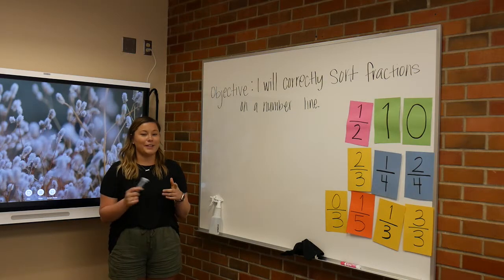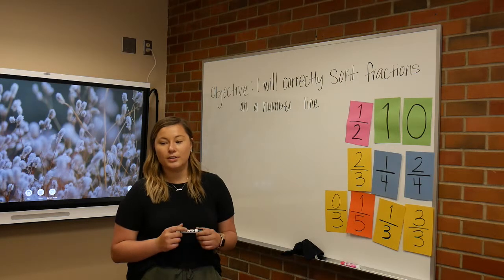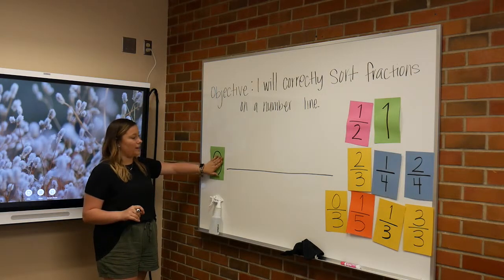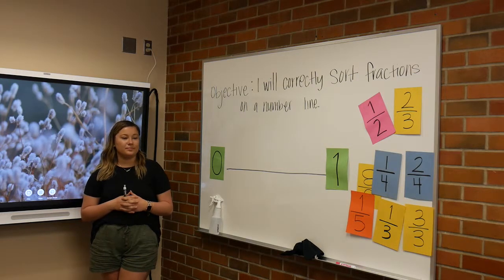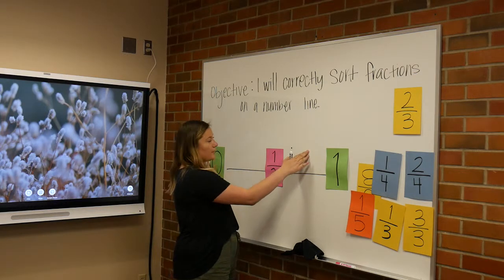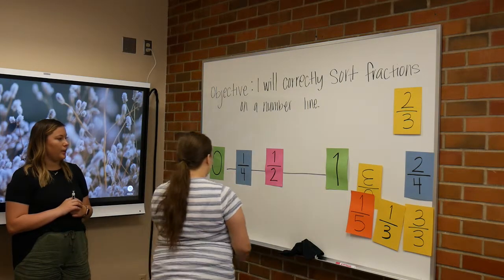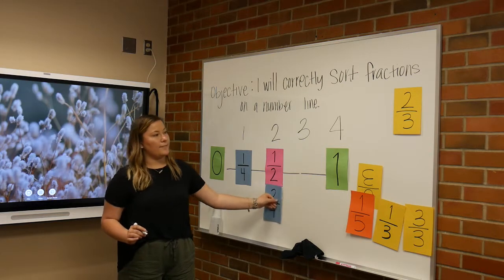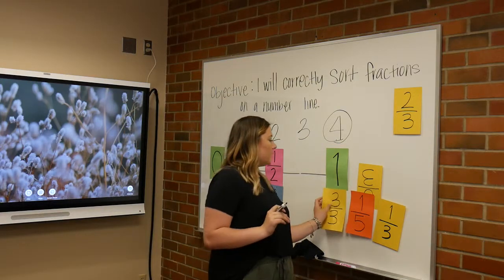Microteaching- Methods of Instruction